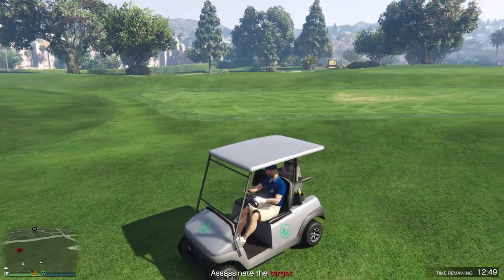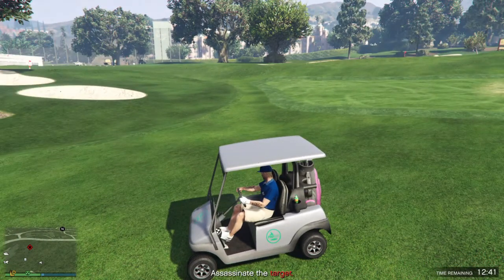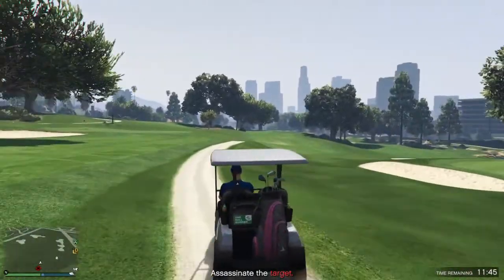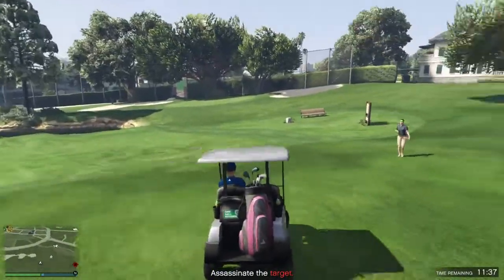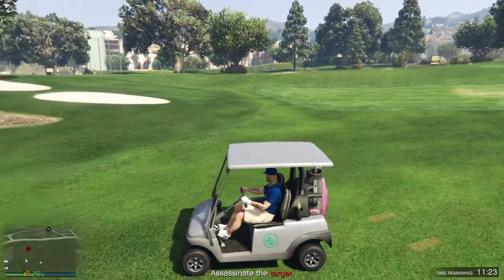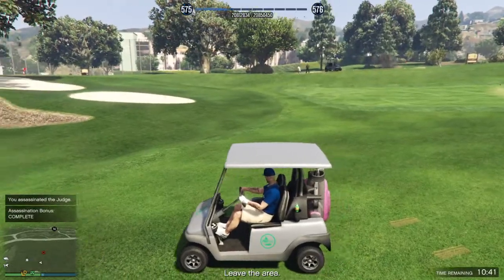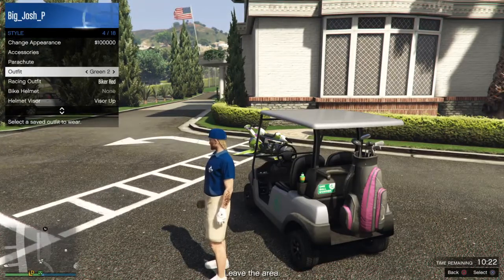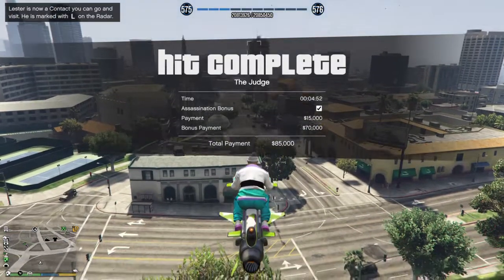GTA Online Payphone Hit The Judge Remote Bomb Third Hole HACK FASTEST EASIEST WAY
YOU DON'T NEED TO GO TO THE BACK PACK. JUST USE STICKY BOMB.